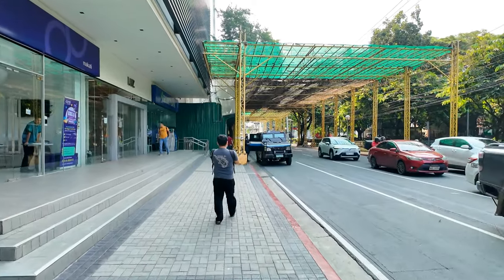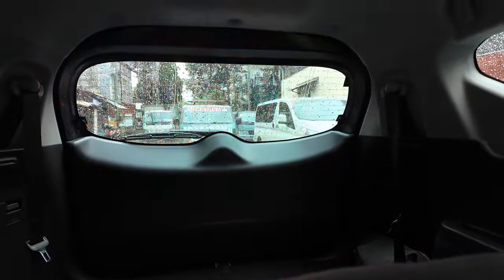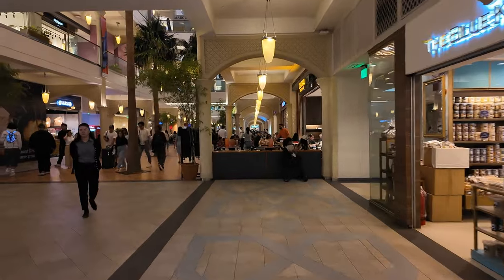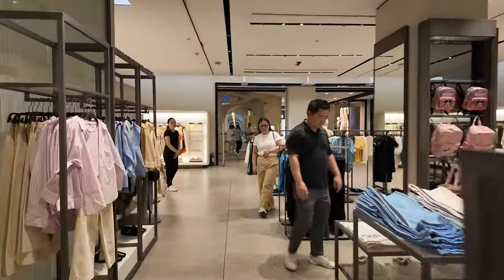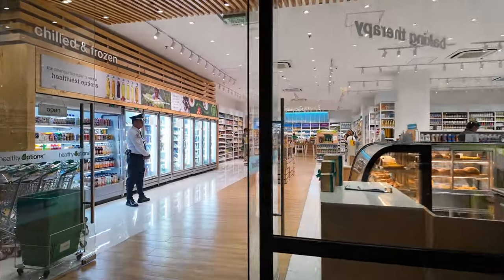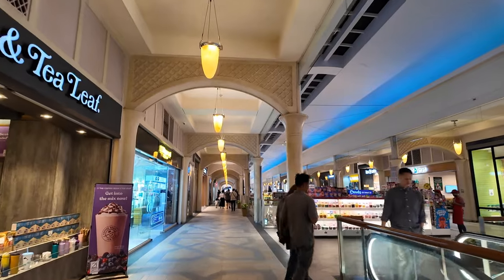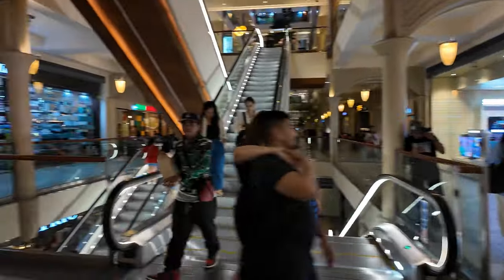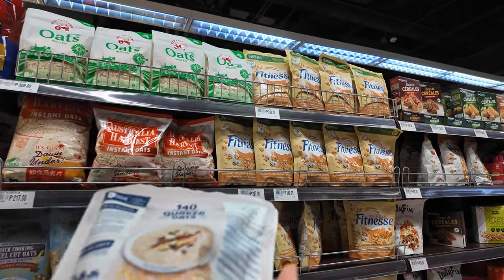Exploring Makati (Completing Visa Waiver, Power Plant Mall)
Join me on an exciting day in Makati as I take you on a real-life adventure! First, we stop at the Philippines Bureau of Immigration to pick up my Visa Waiver. Afterward, we’ll switch gears and take a leisurely stroll through one of Makati's hidden gems: the stunning Power Plant Mall on Rockwell Drive. From chic boutiques to cozy cafés, this mall is a feast for the eyes and the senses. Get ready to explore its luxurious design, lush greenery, and unique shopping experiences with me. Whether you’re curious about life in the Philippines or love discovering beautiful places, this video has something for everyone.

🔒 I use NordVPN to protect my data while traveling! Click here to protect your own data…

🎥 I use the DJI Pocket 3 to film my adventures! Compact, smooth, and fun!! Check-it-out here…

🏨 Want quality hotels at exceptional discounts? Click here to take advantage of the best hotel card…

⛑️ SafetyWing Travel Insurance is arguably the easiest and most affordable travel insurance available!

Sincerely,
Adrian 😊